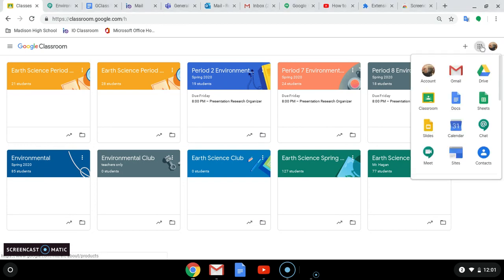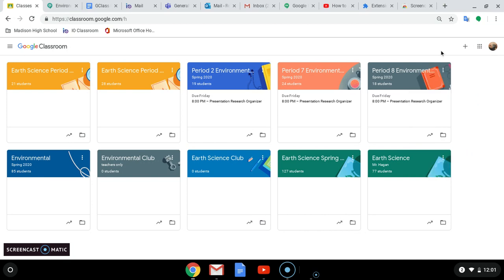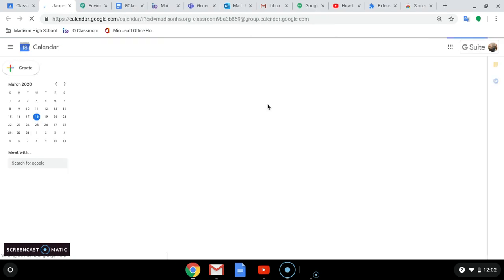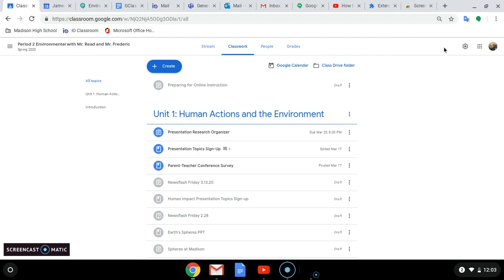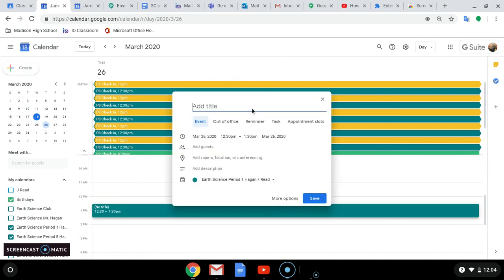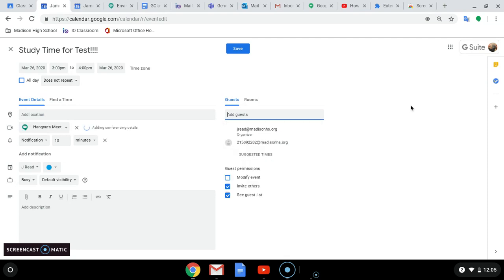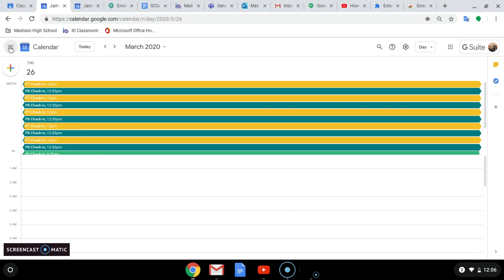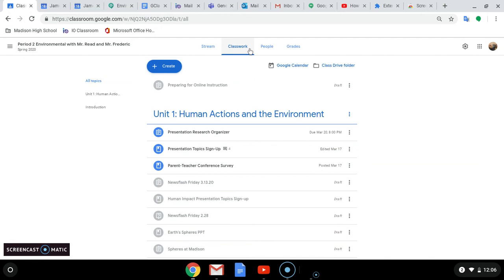Google Calendar How To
Tutorial showing students how to access and see Google Calendar with their Google Accounts, specifically from Google Classroom